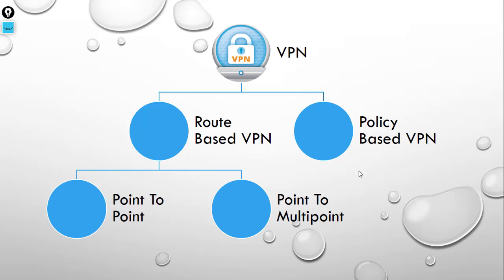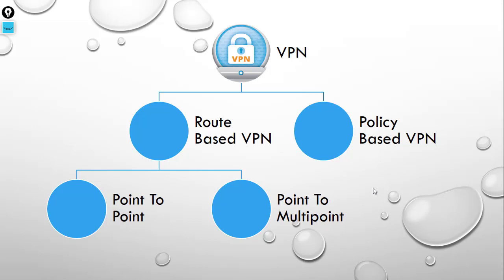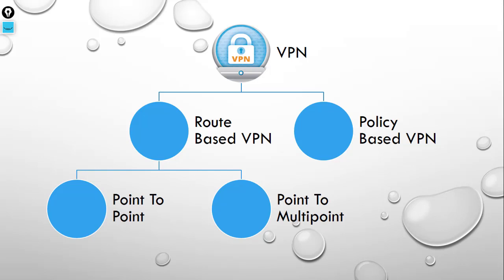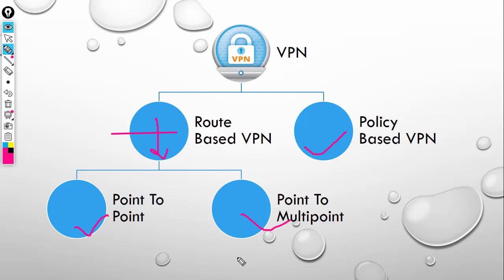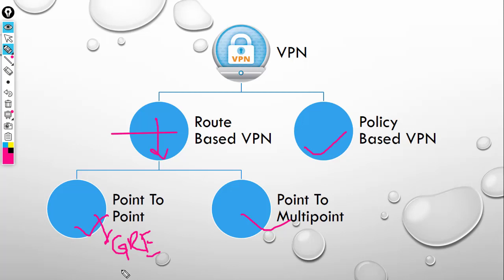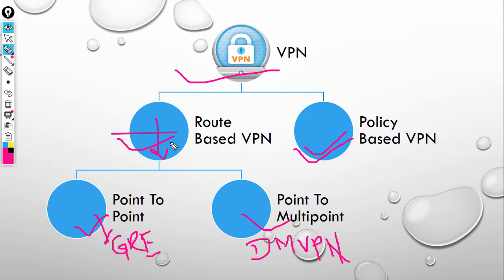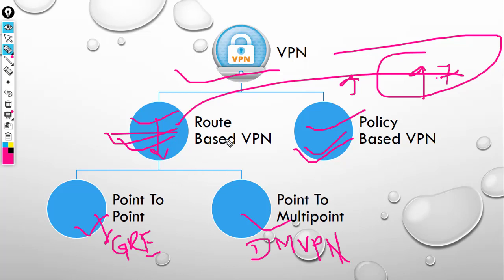Overview of VPN and It's Types ( !! Important Topic that you need to Know !!)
Goal here is to give insight about VPN and it's types.
1.Policy Based VPN
2. Route Based VPN